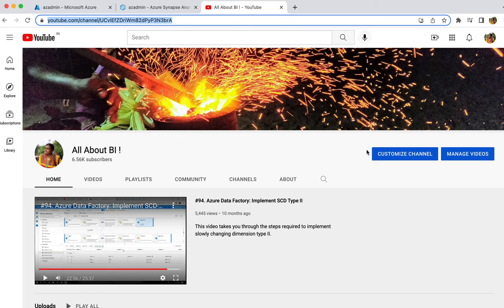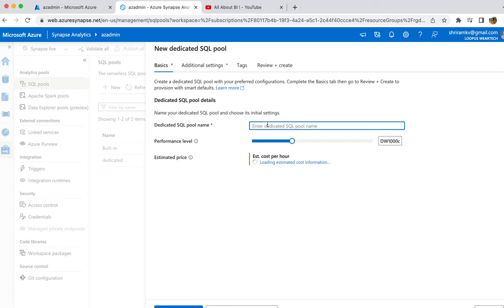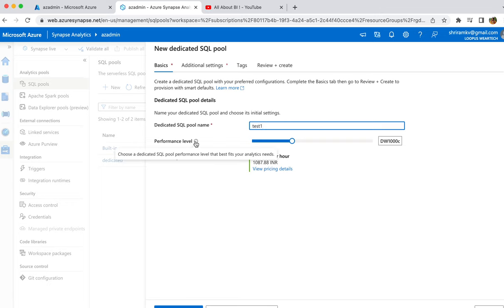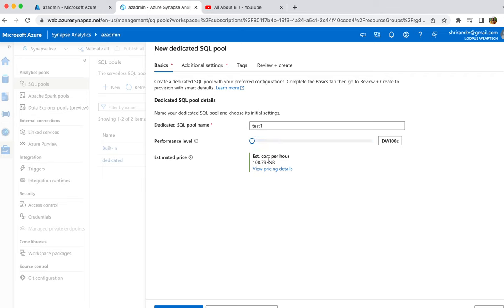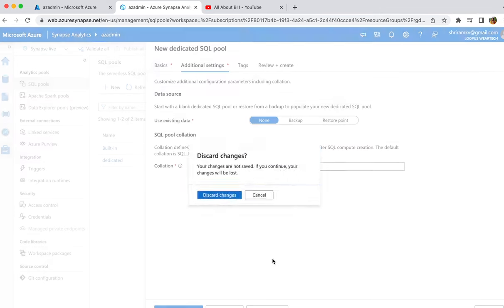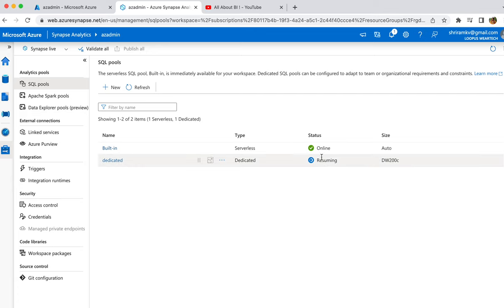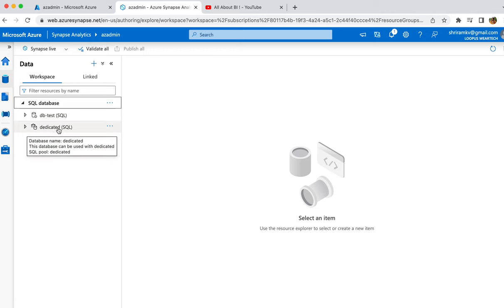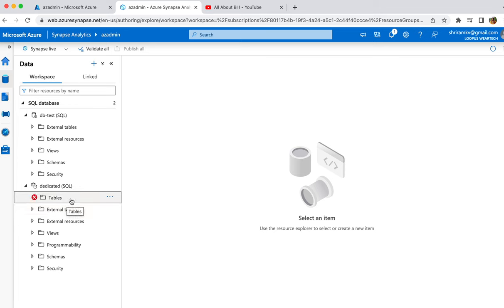#8. Dedicated SQL pool - Must know concepts